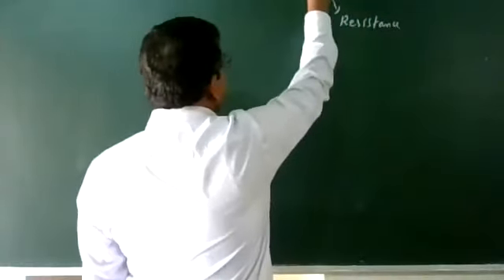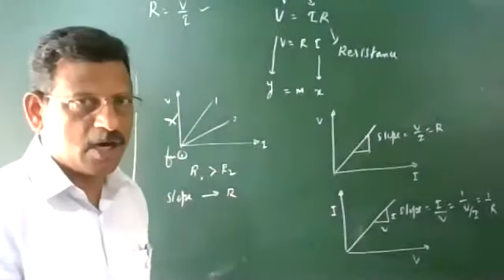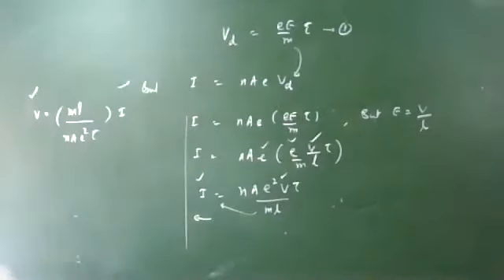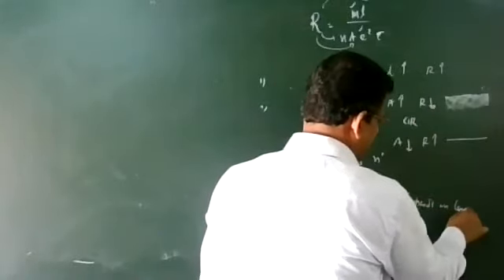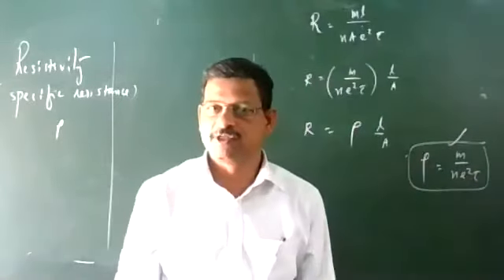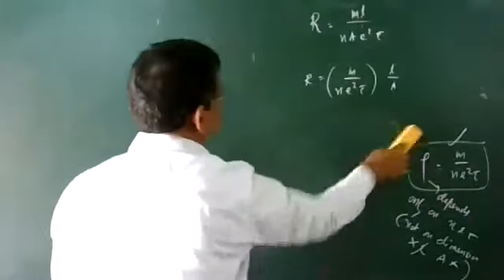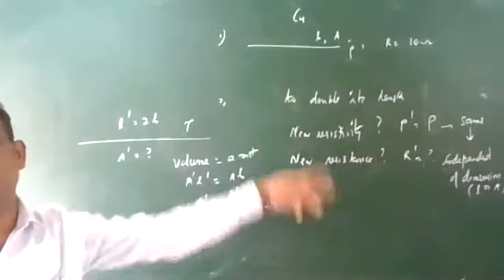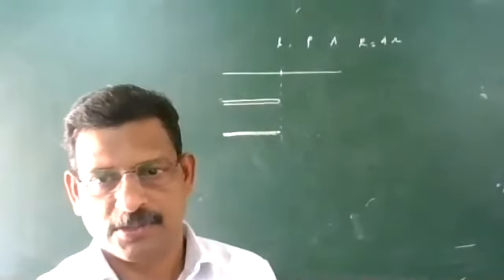23 09 2020 XII PHYSICS